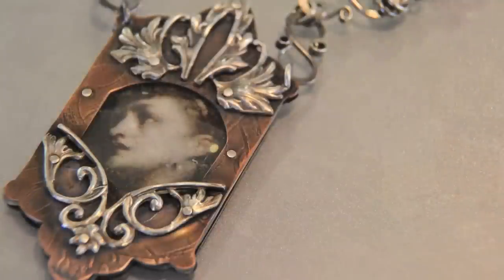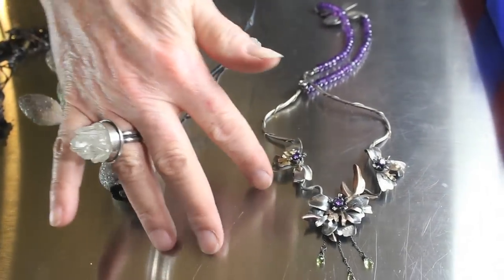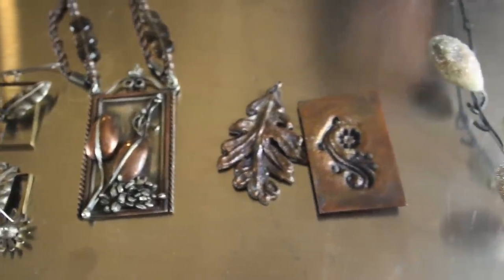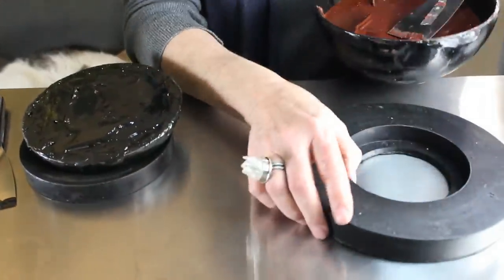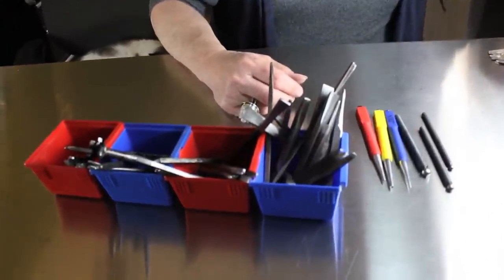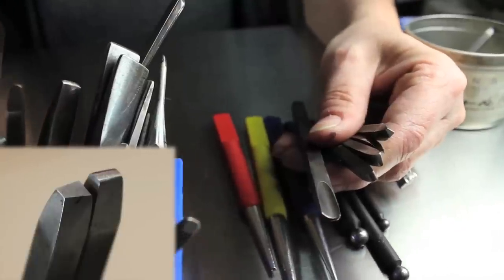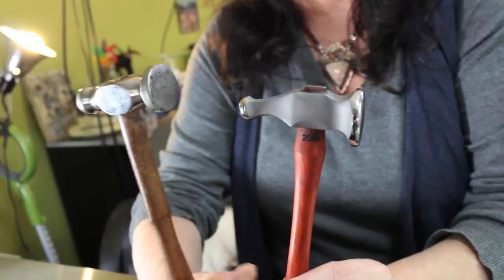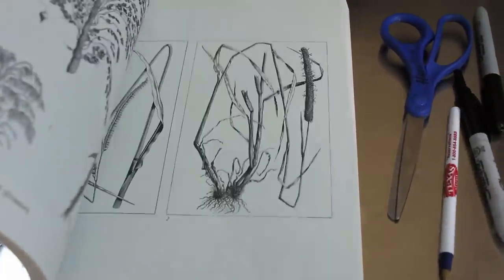Chasing and Repoussé: Part One | Jewelry Tips with Nancy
Part One of a Three Part Series about Chasing and Repoussé. This is an introduction to Chasing and Repoussé. In this video Nancy gives examples of jewelry that is Chased and/or Repousséd, and talks about the difference between the two techniques. She also talks about image transfer to metal, different types of pitch, tools, hammers and metals.

The link for Nancy (forgot that part of her name in the video - you'd think I could remember my own name?!?!?) Megan Corwin's fabulous book is: Through Amazon

PLEASE NOTE:  I have an EXTENSIVE website that can answer many of your questions.